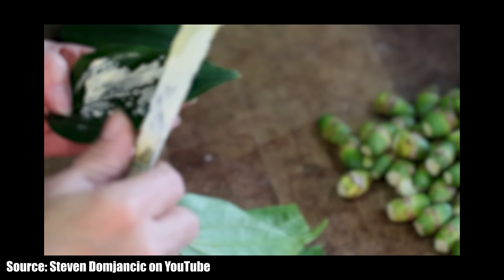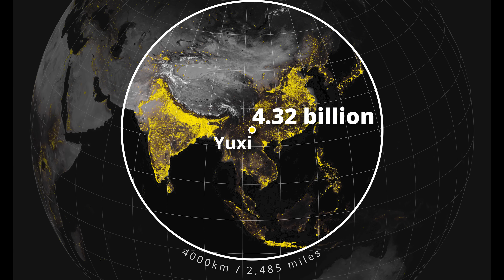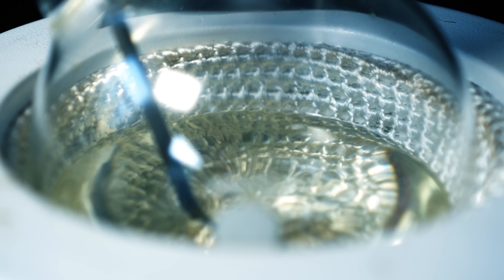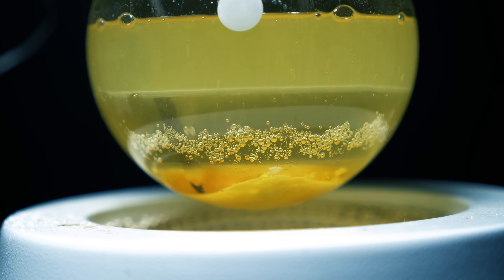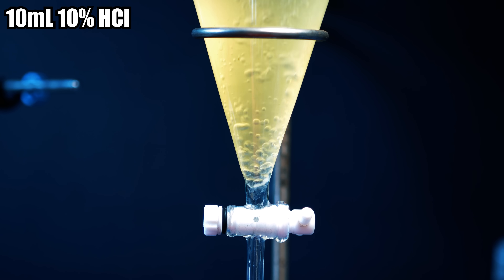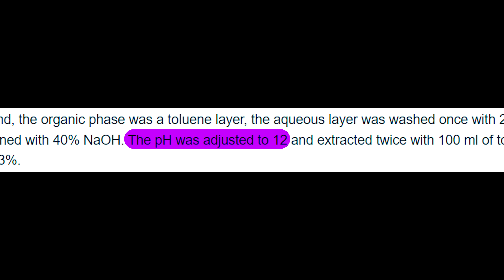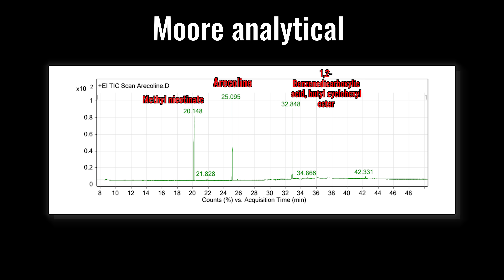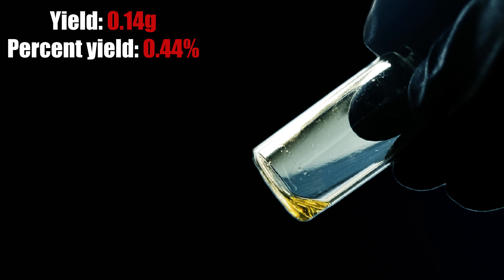Making One of Asia's Most Addictive Compounds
Today we make Arecoline.

Analyzed by Moore Analytical

Sources:

First procedure-

Second procedure-